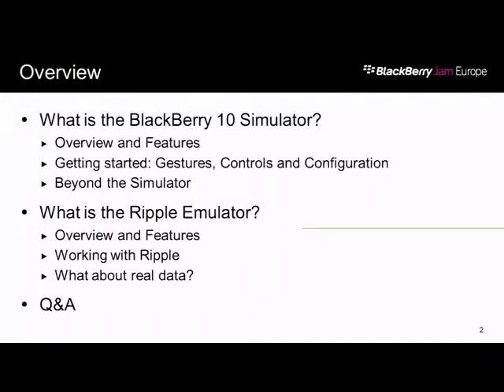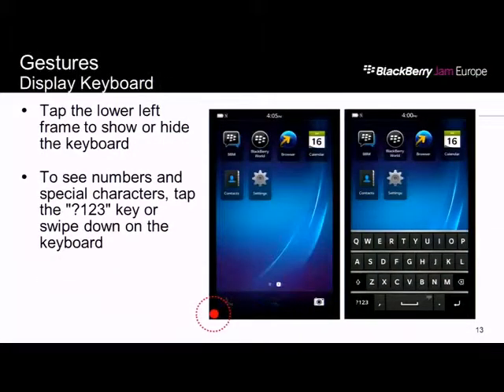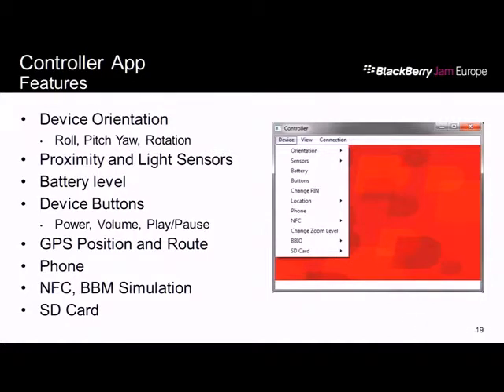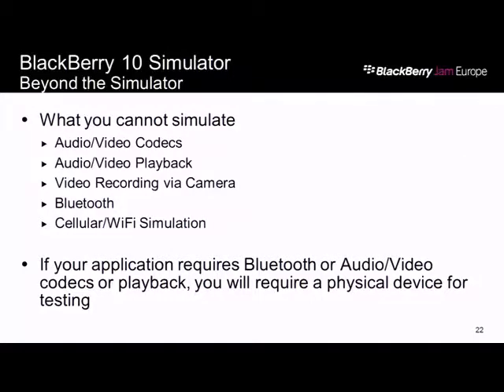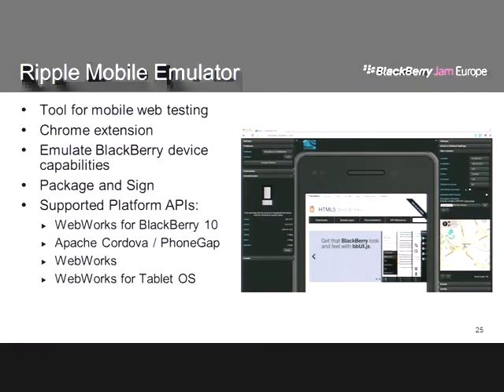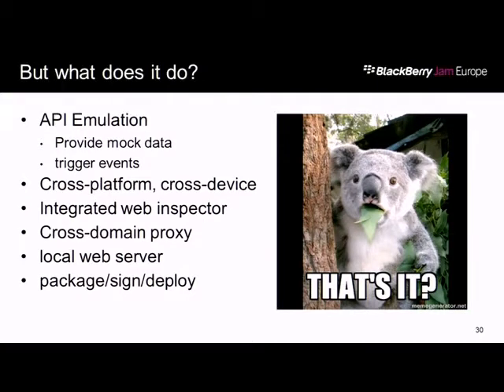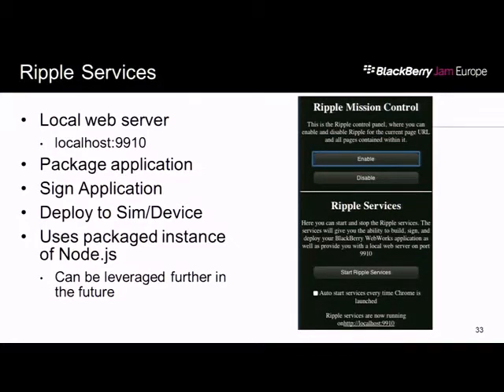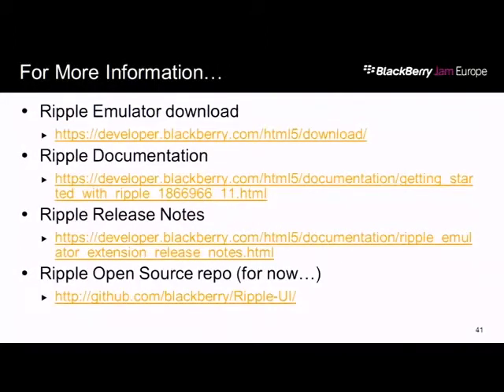BlackBerry Jam Europe 2013 - JAM303 - BlackBerry 10 and Ripple